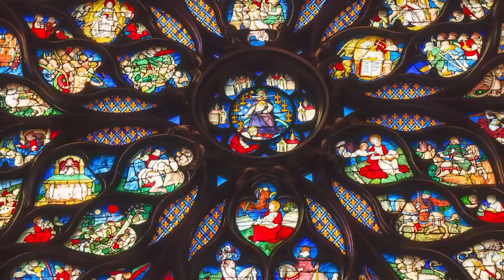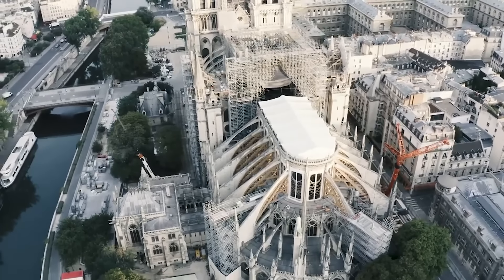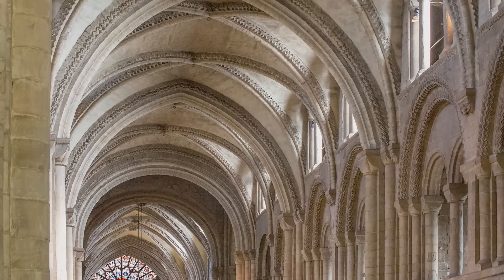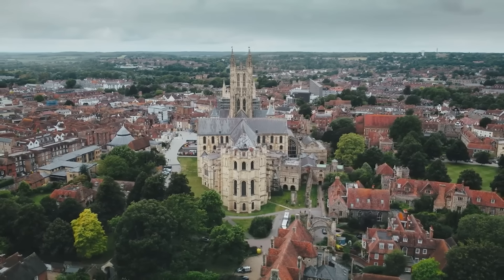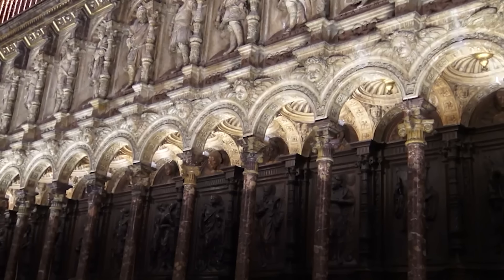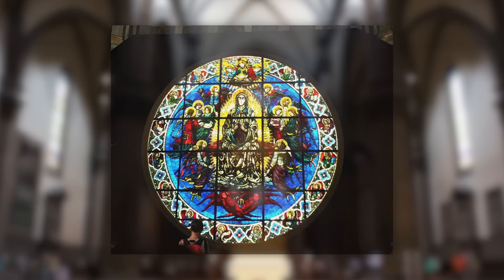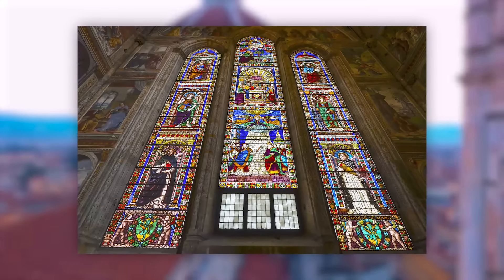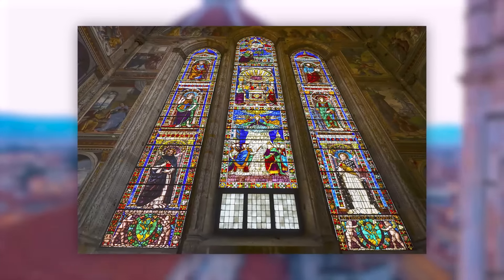Unreal Cathedrals You Won't Believe Exist - 10 of the best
But there are so many others.